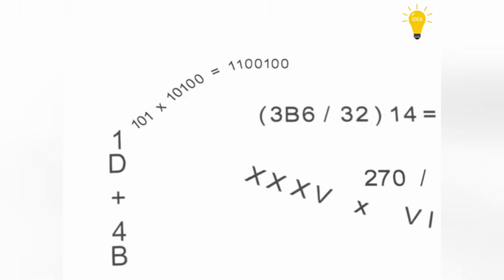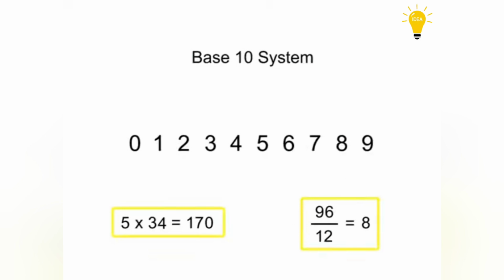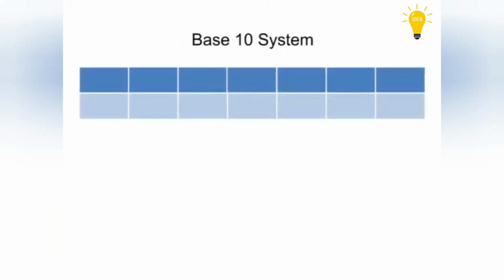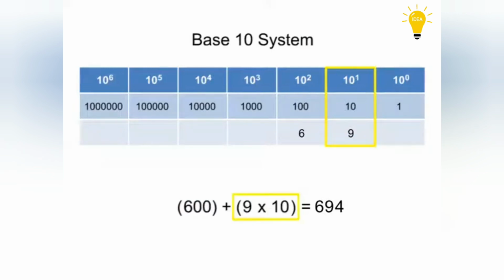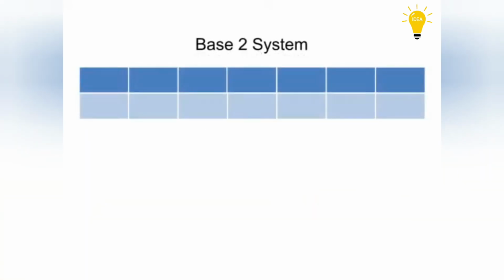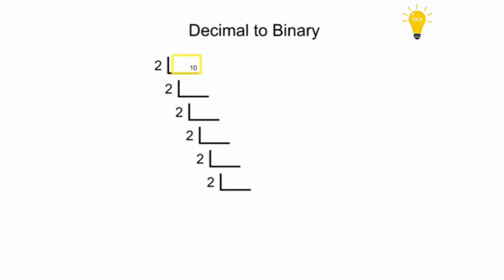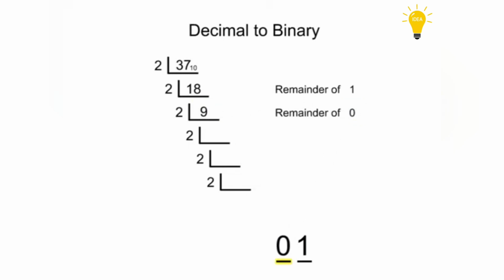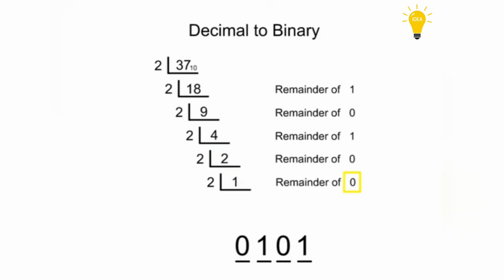Binary to Decimal Conversion